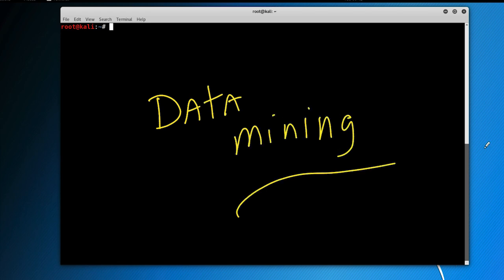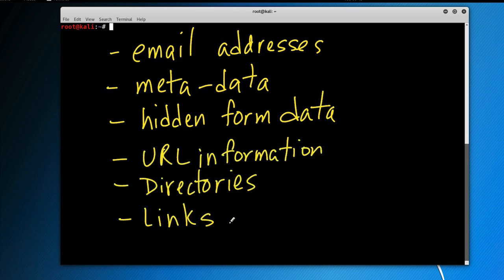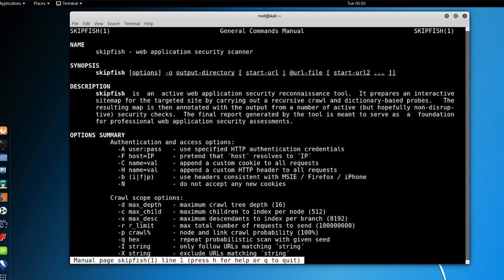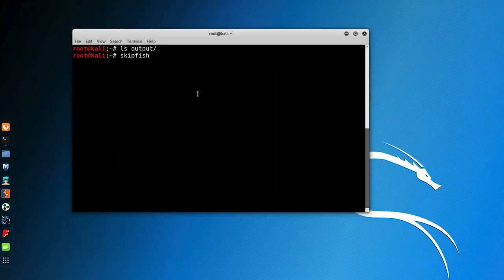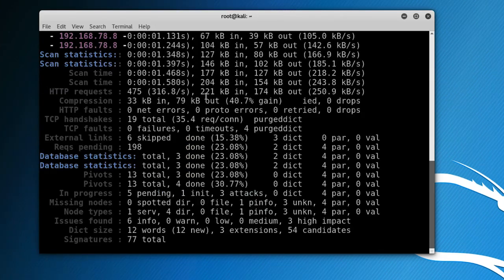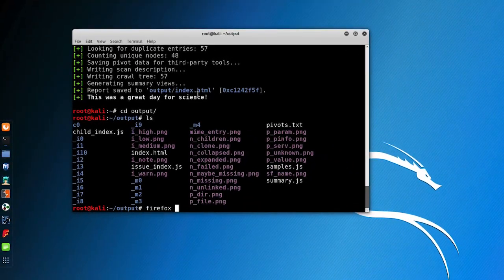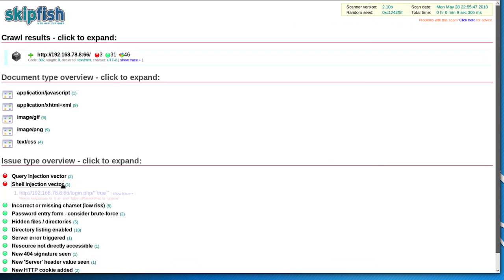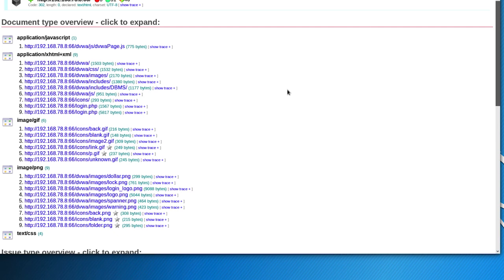00031 4 5 Surveying Web Crawlers and Directory Brute Force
Learn how to use Web Crawlers and Directory Brute Force techniques to uncover hidden files, directories, and vulnerabilities in this comprehensive video! Perfect for ethical hackers, penetration testers, and cybersecurity enthusiasts, this guide will help you enhance your reconnaissance skills and strengthen web application security. Discover the tools and strategies used by professionals to map websites and identify potential attack surfaces. Watch now to level up your cybersecurity expertise
Web Crawlers, Directory Brute Force, Cybersecurity Reconnaissance, Ethical Hacking, Penetration Testing, Web Application Security, Hidden Files, Vulnerability Discovery, Cybersecurity Tools, IT Professionals, Website Mapping, Cybersecurity Training, InfoSec, Cyber Defense, Tech Education, Security Analysis, Digital Footprint, Hacking Techniques.